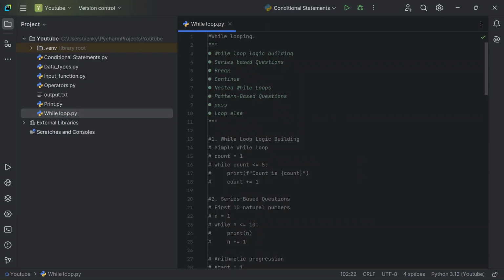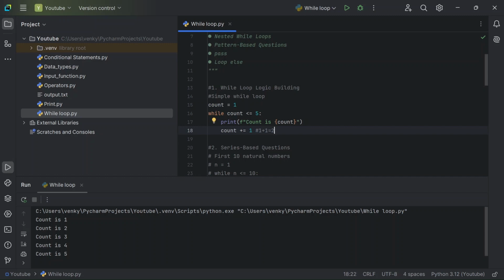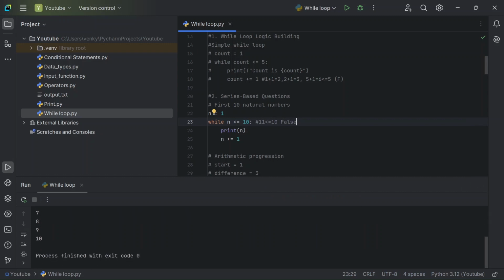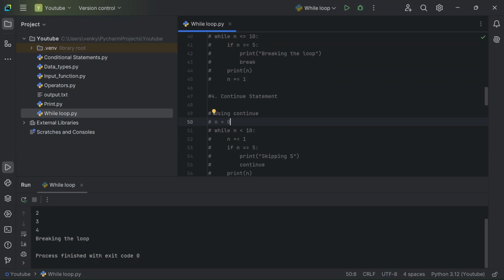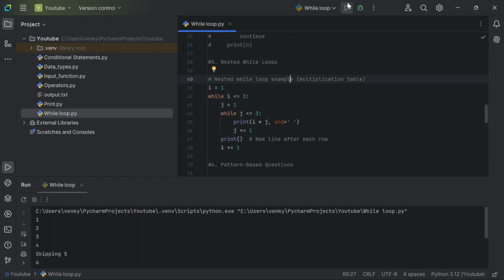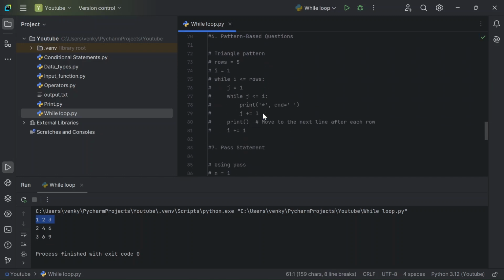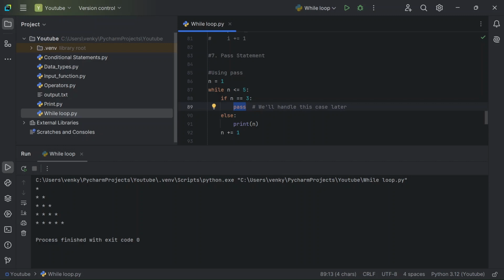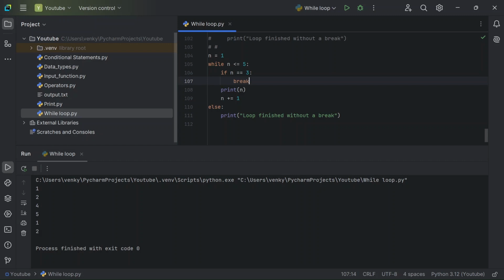Python Basics : Mastering While Loop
Welcome to our Python Basics series!
In this video, we'll be covering one of the most essential functions in Python: the While Loop. Whether you're brand new to programming or just getting started with Python, understanding how to use While Loop is the perfect first step.

🔹 What You'll Learn:

How to use the While Loop in Python
Different ways to format strings and display output
Common mistakes to avoid when using While Loop.
Hands-on examples and tips for beginners
By the end of this tutorial, you'll have a solid grasp of how to output text and values in Python, which is an essential skill for debugging and interacting with your code.